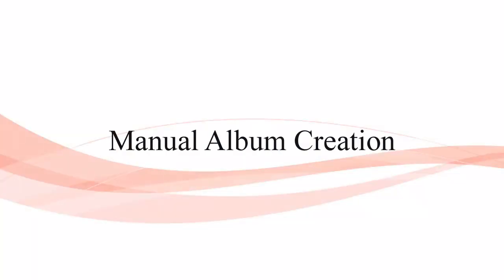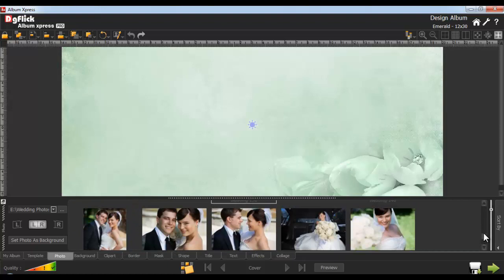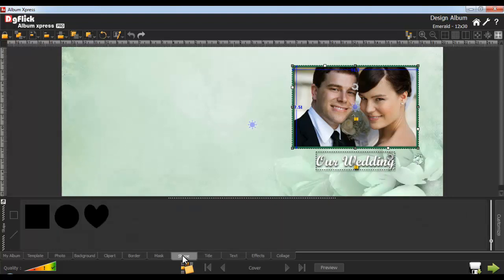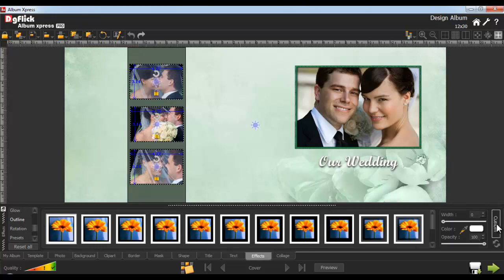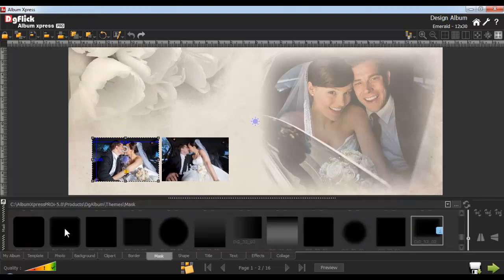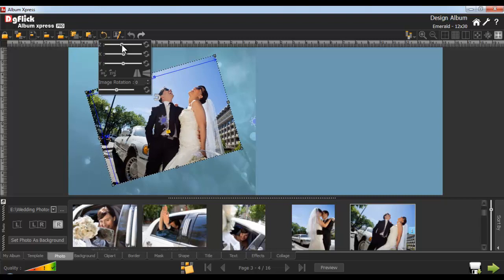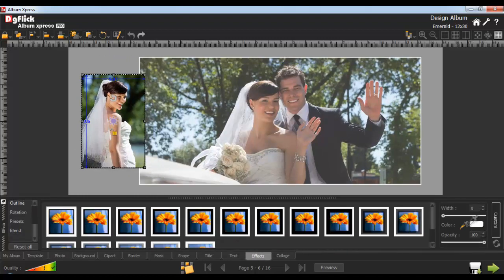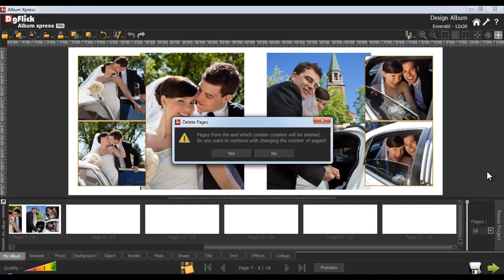Ax 11 Manual Album Creation